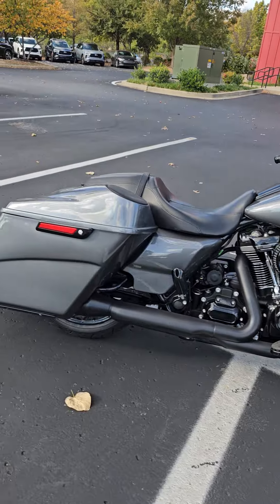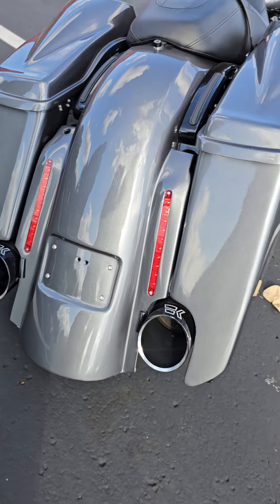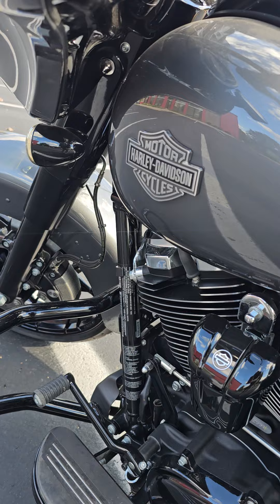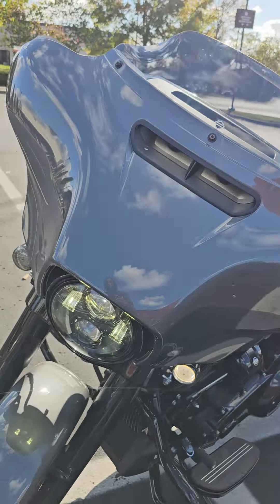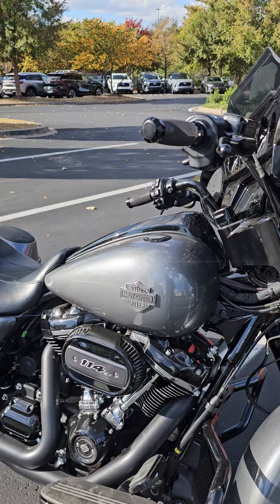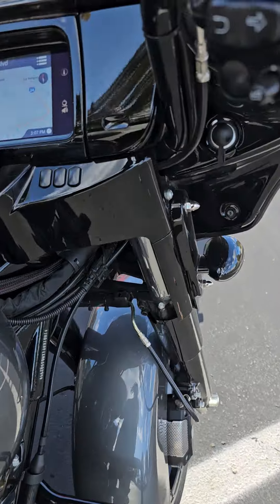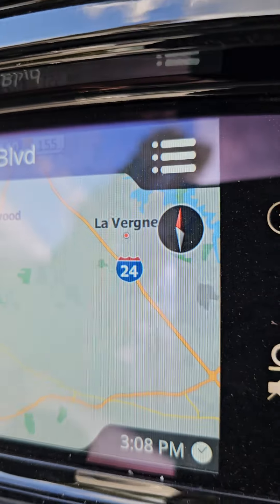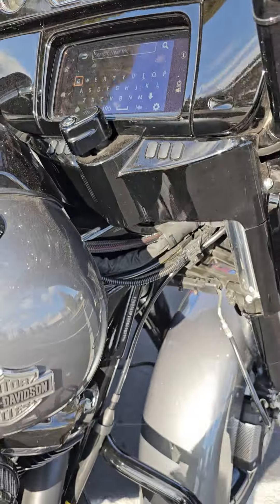2021 Street Glide Special!!